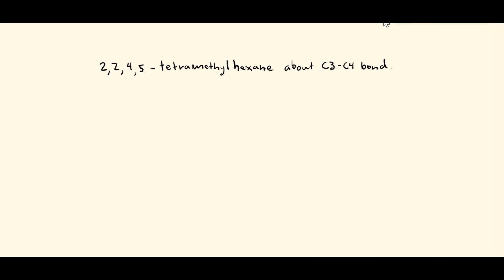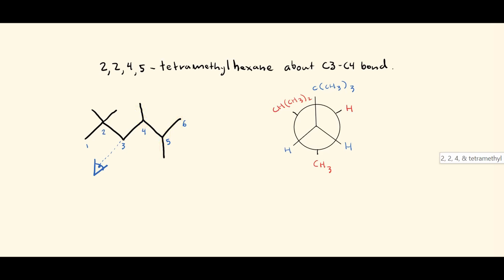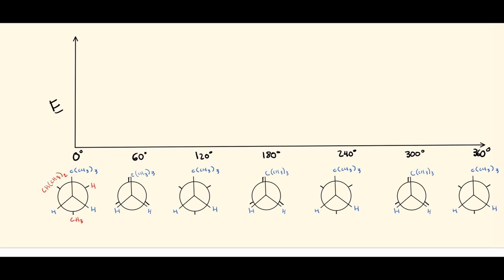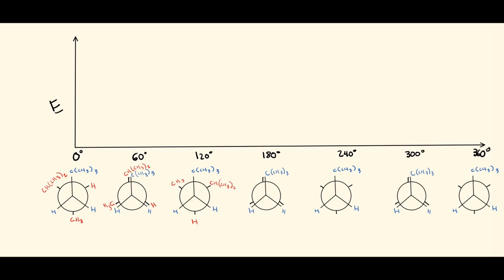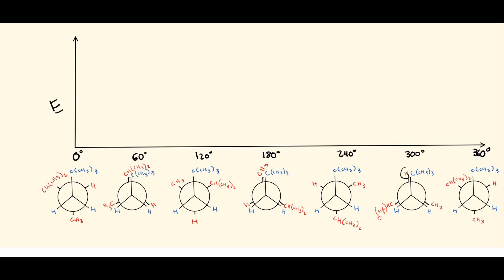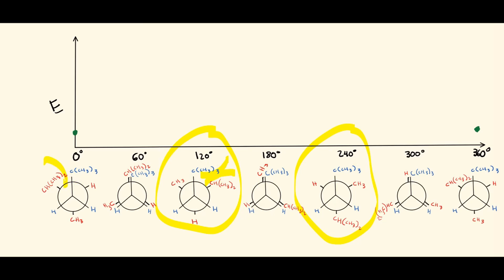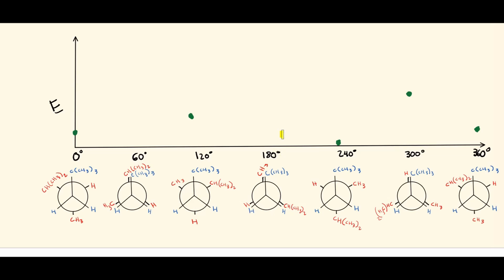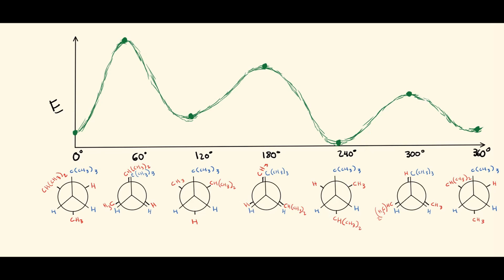Newman Projection Potential Energy Diagram (Conformational Analysis) || Organic Chemistry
This video explains how we perform a conformational analysis on a given molecule and draw its potential energy diagram. A conformational analysis typically compares the stability of conformers at 60 degree intervals. To do this, it is important to recognize that an eclipsed conformer is always less stable, and therefore has higher a potential energy than a staggered conformer due to torsional (or "eclipsing") strain. Staggered conformers can also display varying degrees  of steric strain, or steric hindrance, depending on if the largest groups are anti (180 degrees) or Gauche (60 degrees) relative to each other. This material is usually taught in the first semester of organic chemistry. The molecule used in this example is 2,2,4,5-tetramethylhexane.

This video is presented by Your Science Tutor. We provide videos in math, chemistry, and physics.